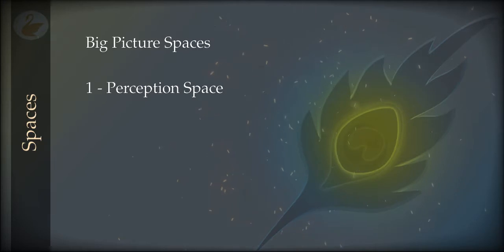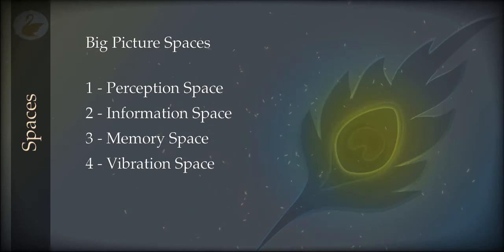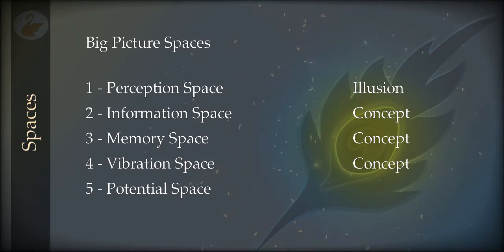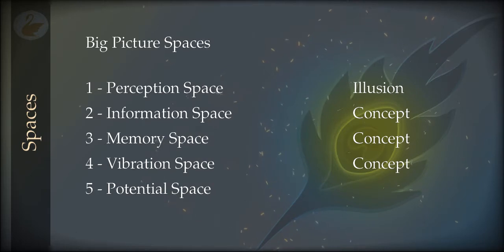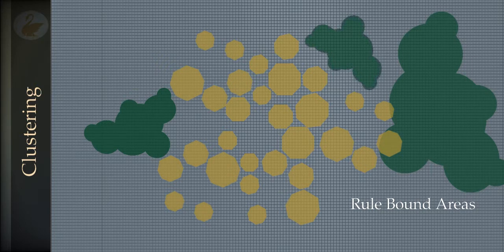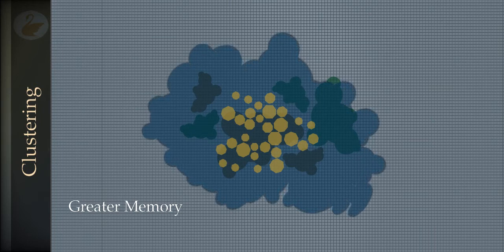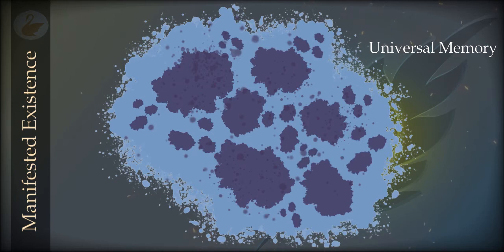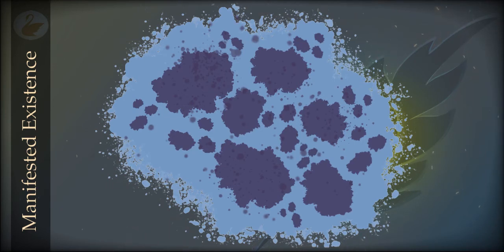31 : Memory : Evolution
How does the big picture of manifested existence look like? How do the higher layers evolve? Is there a limit to this entire creation? Where is all this happening? Lets find out.

00:00 Spaces
04:06 Higher Layers
06:10 Clustering
12:27 Manifested Existence
14:01 Non-Manifest